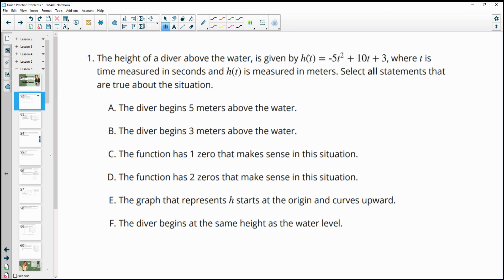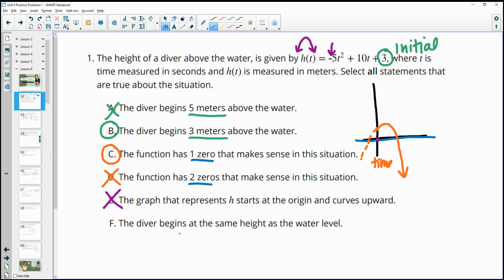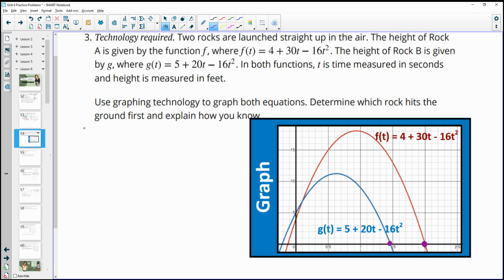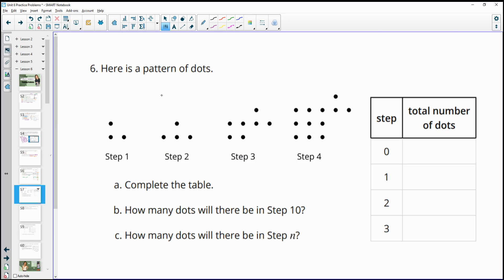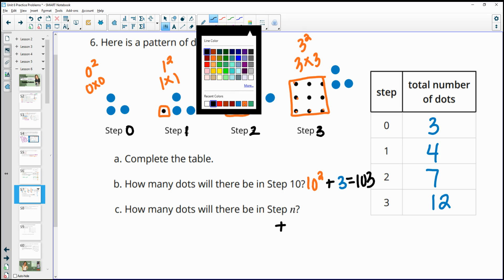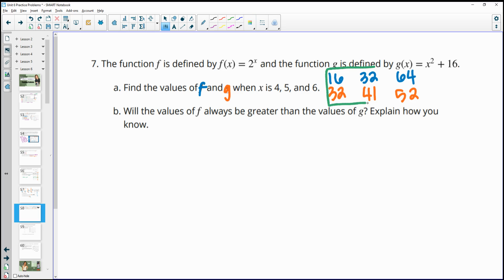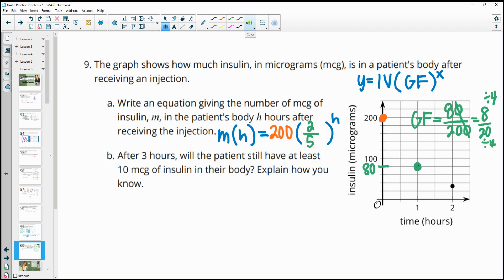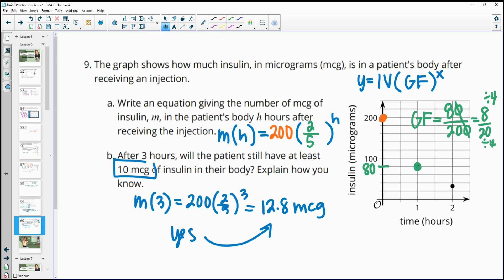Unit 6 Lesson 6 Practice Problems IM® Algebra 1TM authored by Illustrative Mathematics®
Unit Title: Introduction to Quadratic Functions
Lesson Title: Building Quadratic Functions to Describe Situations (Part 2)

Common Core Standards in This Lesson:
CCSS.HSF-BF.A.1
CCSS.HSF-BF.A.1.a
CCSS.HSF-IF.B.5
CCSS.HSF-IF.C
CCSS.HSF-IF.C.7.a
CCSS.MP2
CCSS.MP4
CCSS.MP5
CCSS.MP8